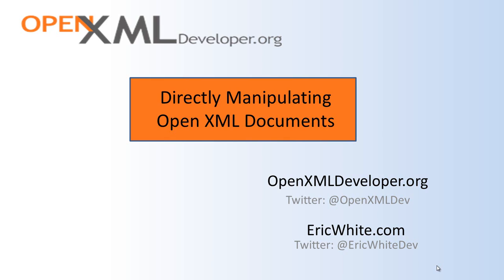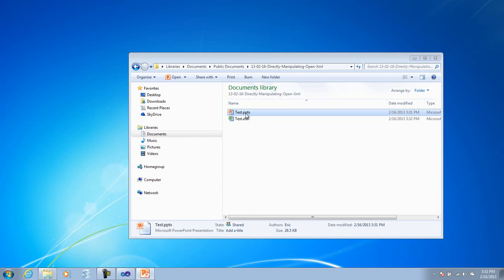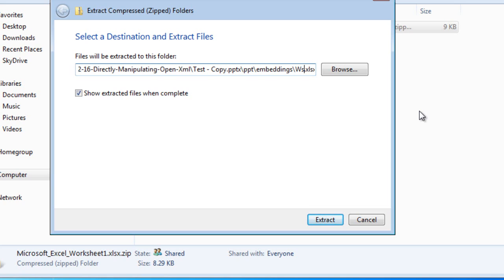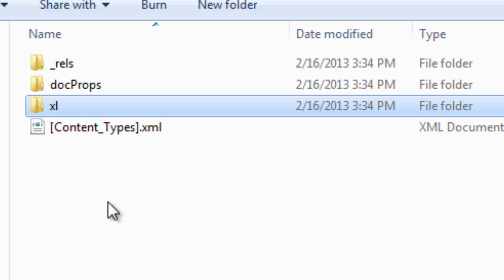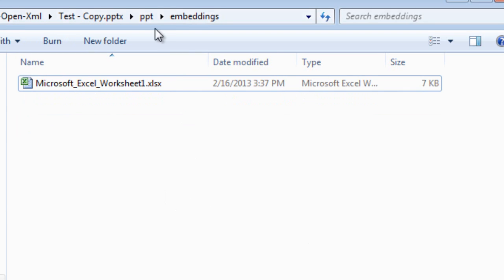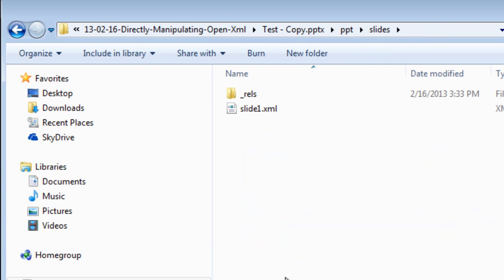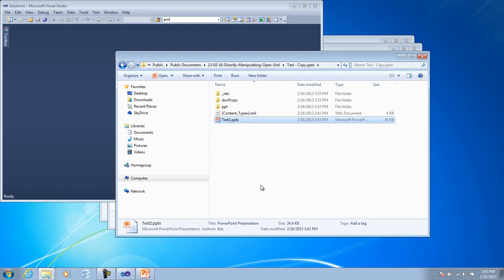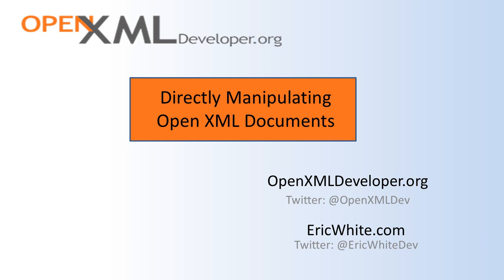Directly Manipulating Open Xml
You can directly embed an Excel spreadsheet in a Word document.  A document that has a spreadsheet embedded in it has a specific structure.  This screen-cast explores this structure, shows how you can take the DOCX apart, then take the embedded XLSX apart, modify the markup in the XLSX, then re-zip the XLSX, then re-zip the DOCX.  Along the way, I explore the issue of updating the image that Word displays by default for the spreadsheet.